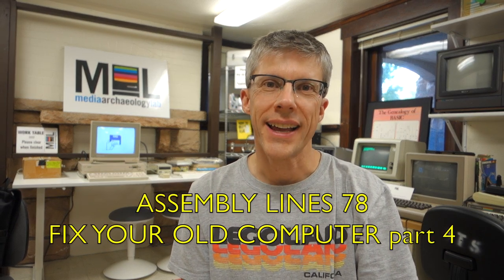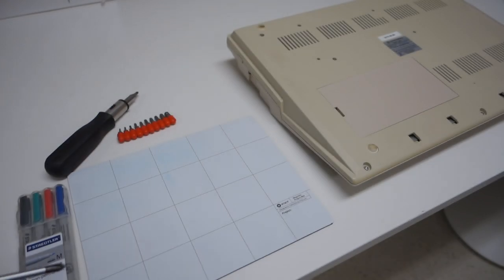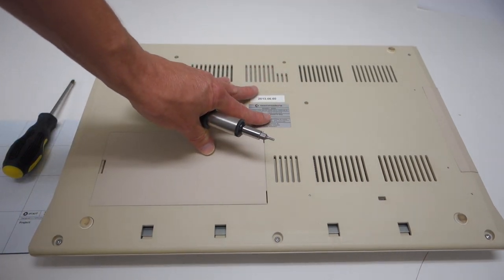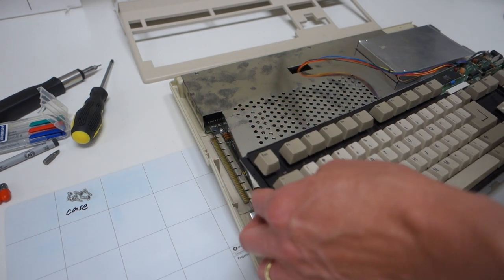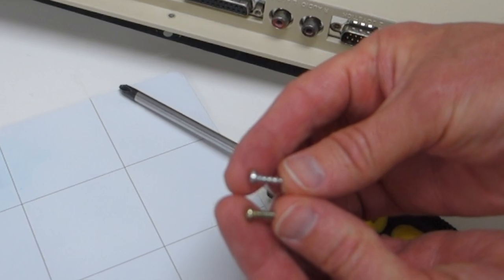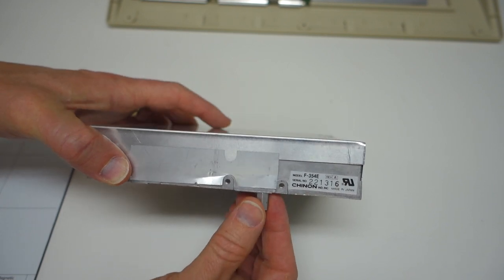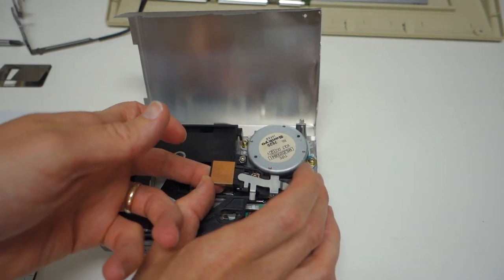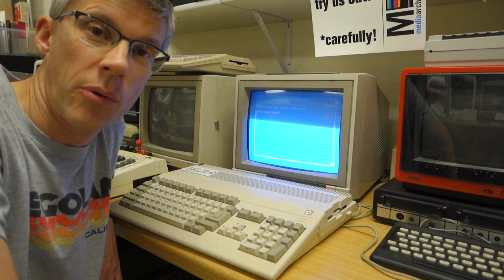#78 What's in this Amiga 500 Disk Drive?!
Fix Your Old Computer part 4: I show how to disassemble a Commodore Amiga 500 and, in the process, find something surprising within the disk drive.